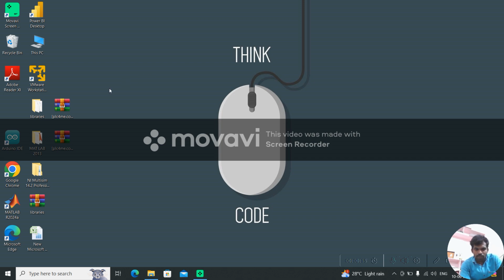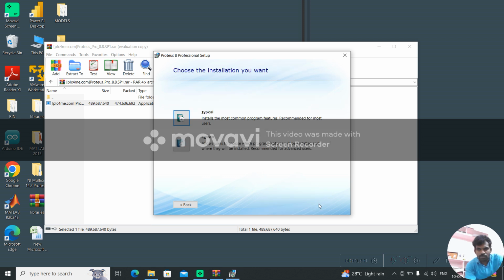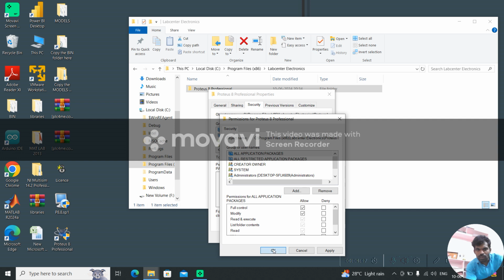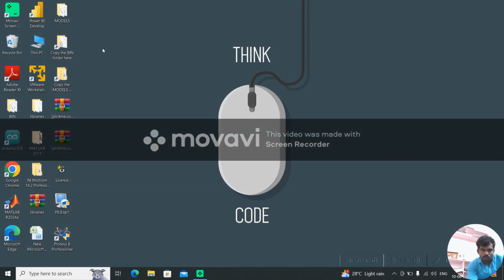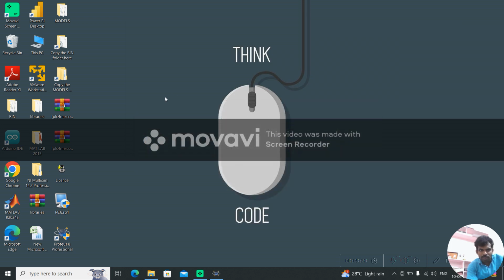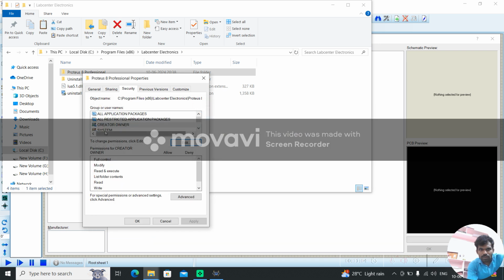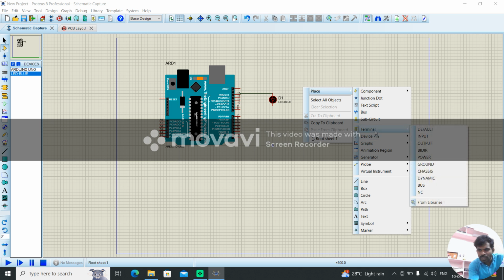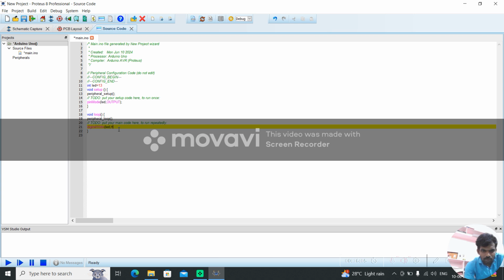HOW TO INSTALL PROTEUS 8.8_PRO SOFTWARE